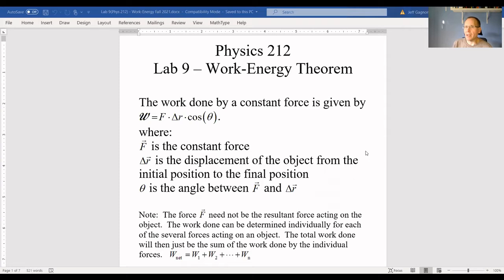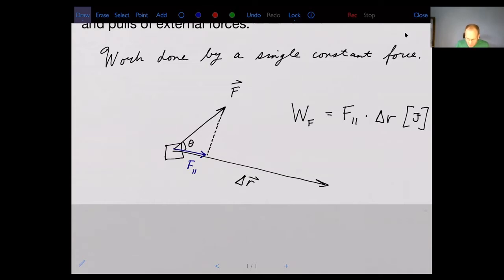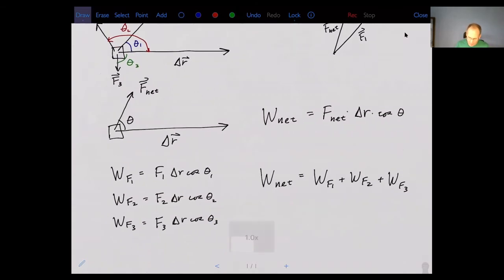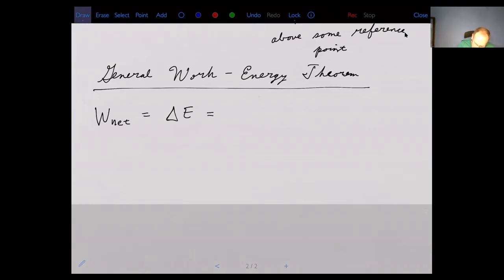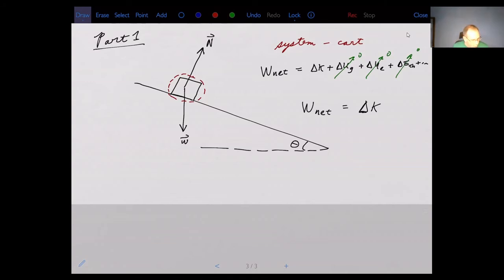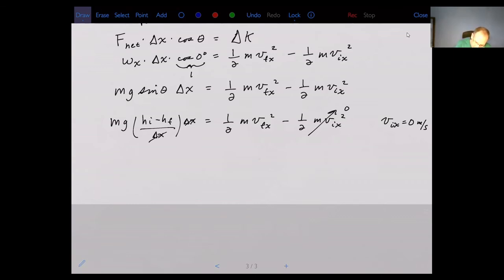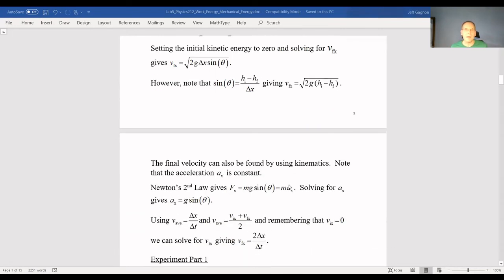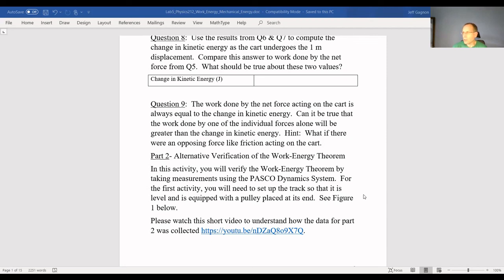Video Lecture Lab 9 Work Energy 1